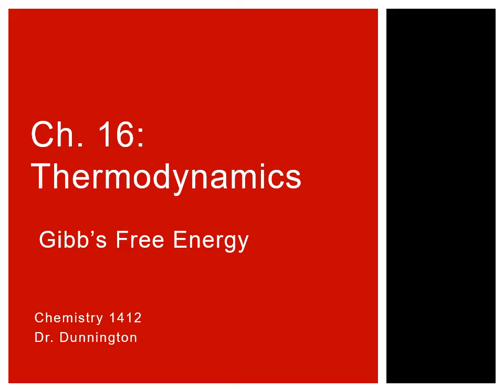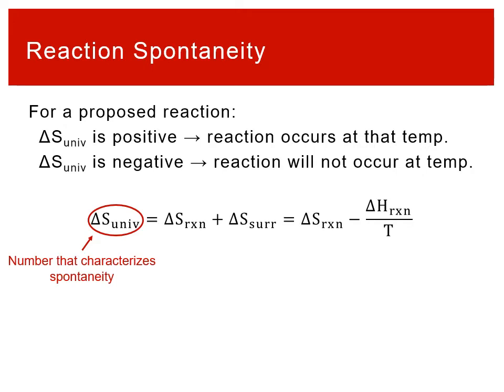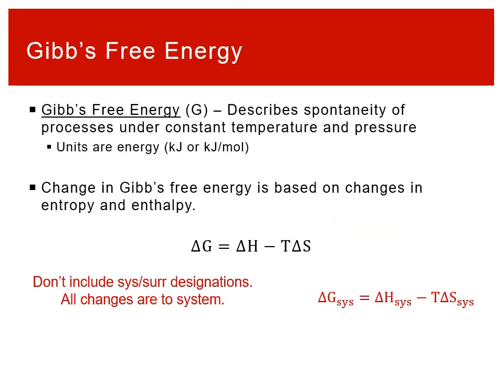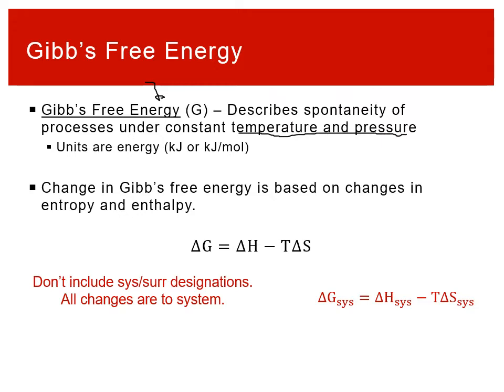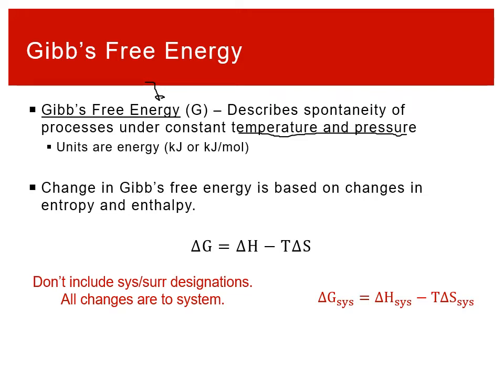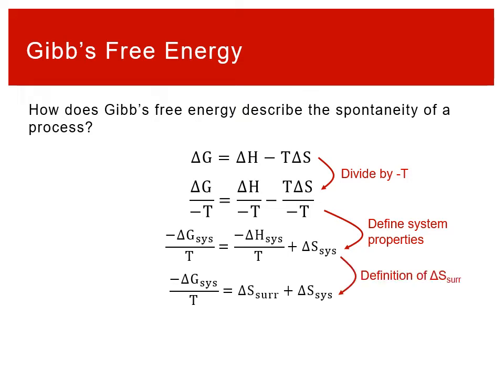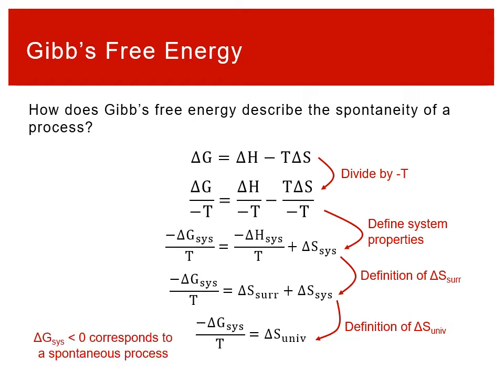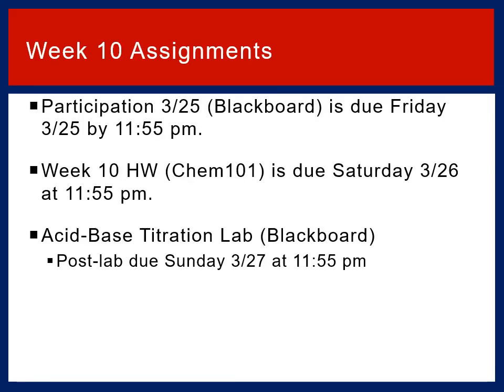CHEM 1412 Lecture 3/24-3/25 Part 1: Gibb's Free Energy